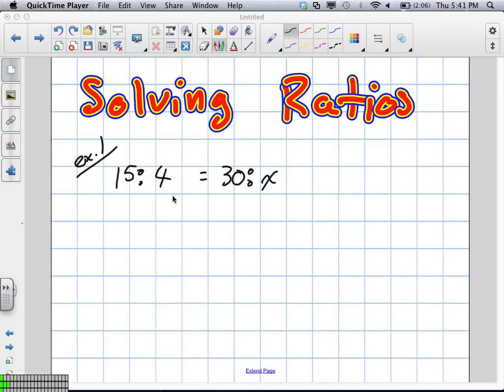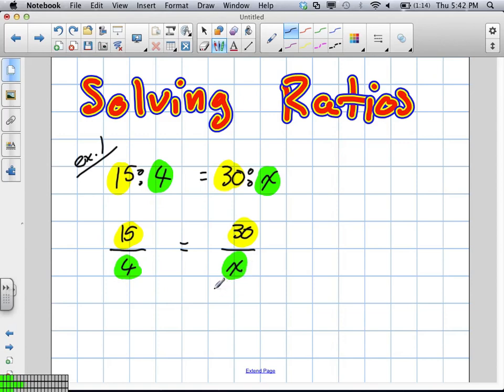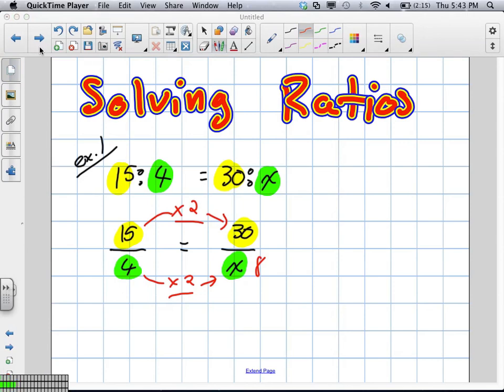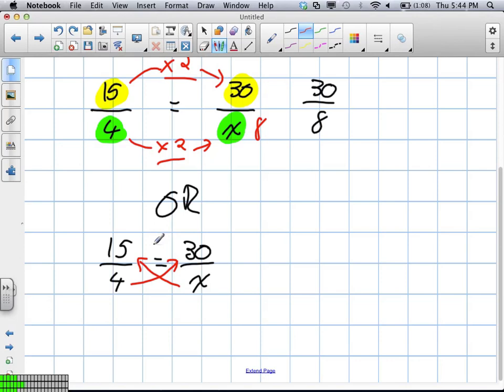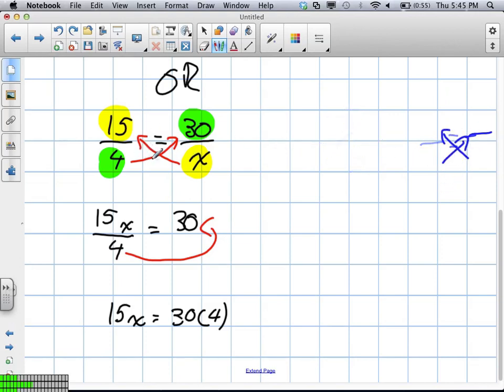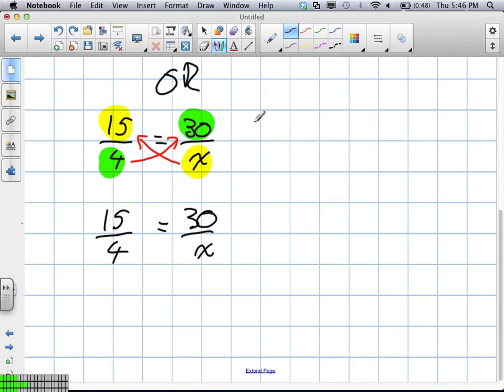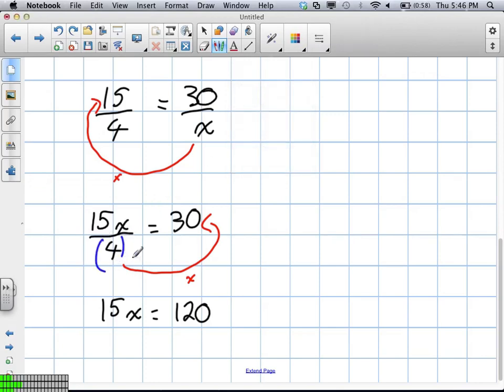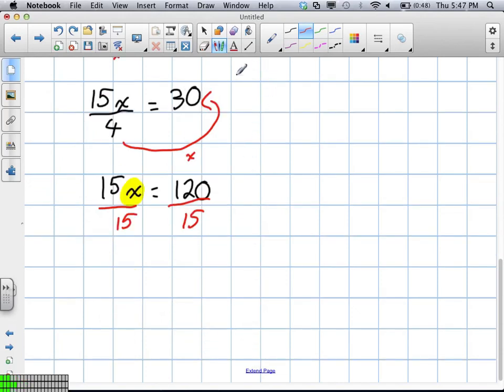Solving Ratios Grade 10 Applied Pre Req Skills 7:5:12